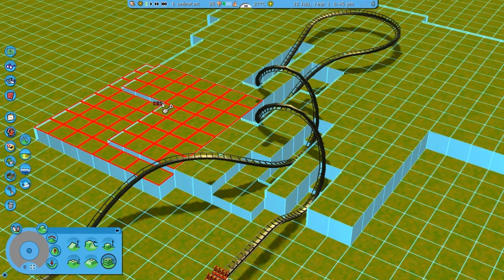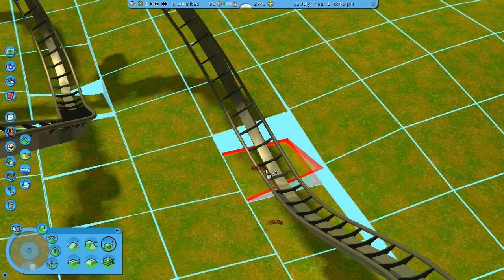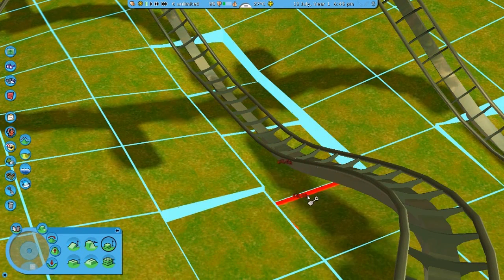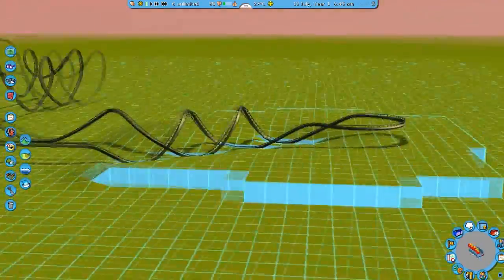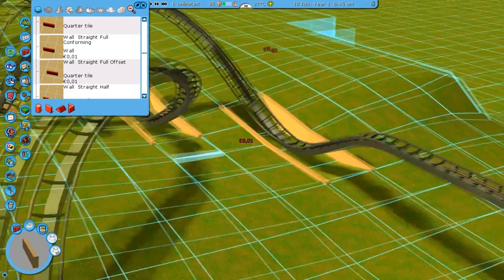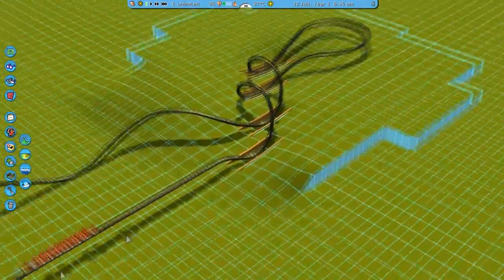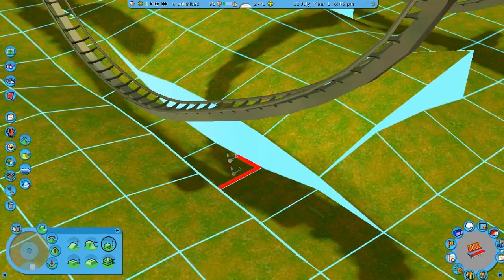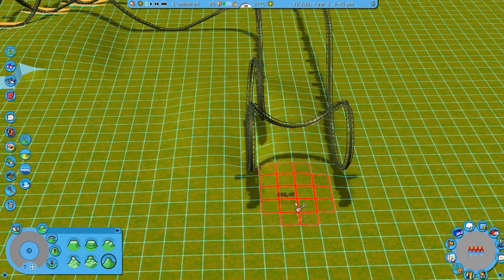RCT3 Tutorial - How To Make A Realistic Coaster - Episode 2 - Terraforming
Hi Silvarret, it's guys again.

Second part of the tutorial, this time, some stuff about terraforming around your coaster, what to do, and what not to do. It's not that much but I hope it can help a little. I'm hoping to release 3 vids a week from now on, I can't make any promises, but with this series, and a possible RCT2 series coming up, I might make it :)

Also, did anyone see the Eurovision Song Contest yesterday? I could almost do a full-length rant about the excessive hate on the reactions of people about Conchita Wurst winning. I must say, that it was my favourite all along and I'm glad he won, I loved the music, really reminded me of disney movies somehow, and the beard - well, every country had at least one gimmick. I can't say I disliked Conchita's show either.

And he's one hot piece of ass as a male too, lol.